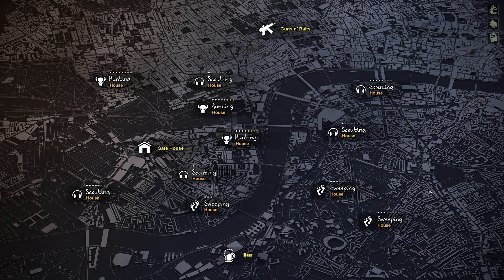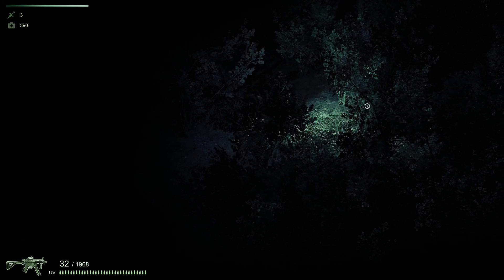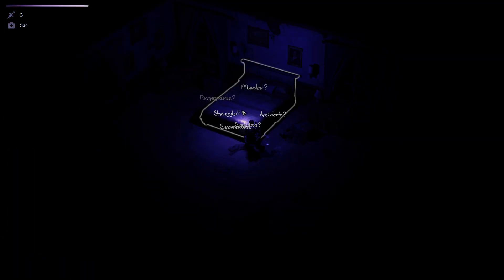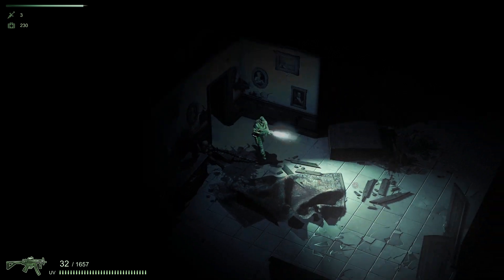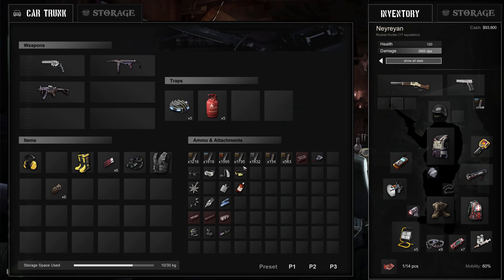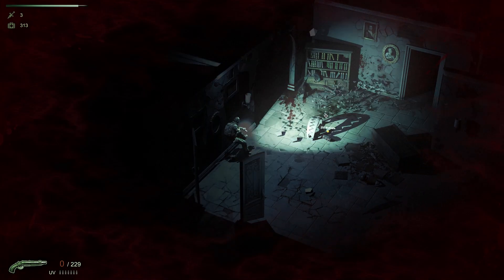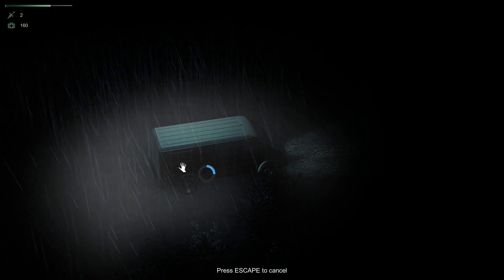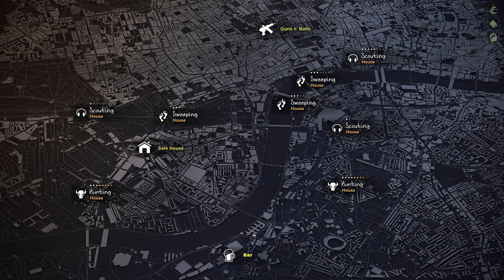HellSign new update changes and blacklight fixes